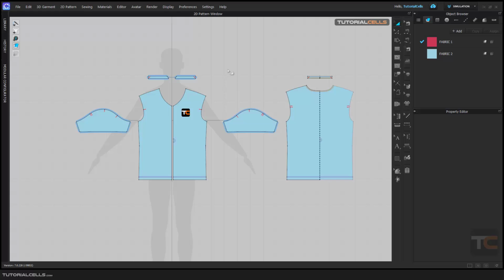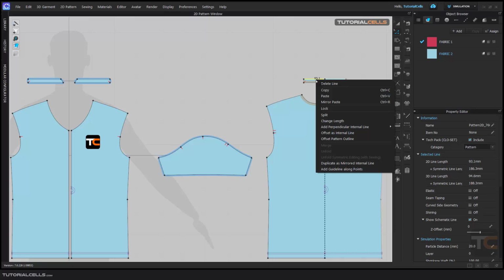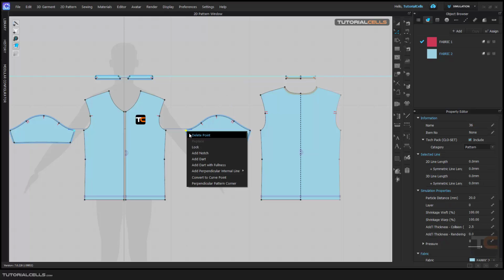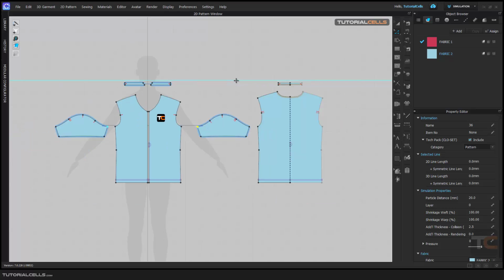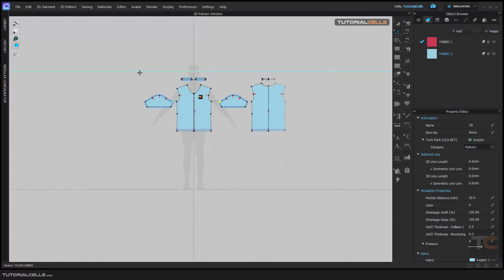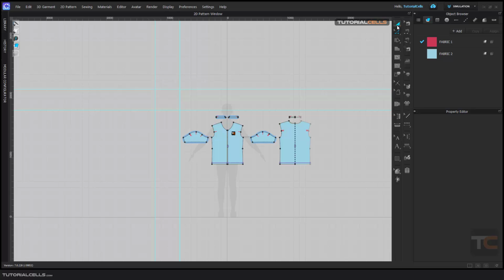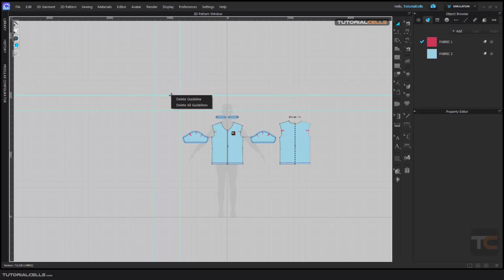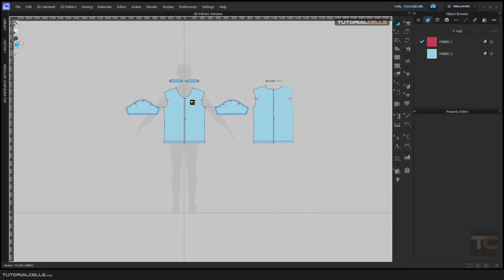0057. ruler & guide lines in clo3D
In this lesson, we want to explain the rules & guidelines tools that are used to draw patterns more accurately and better.